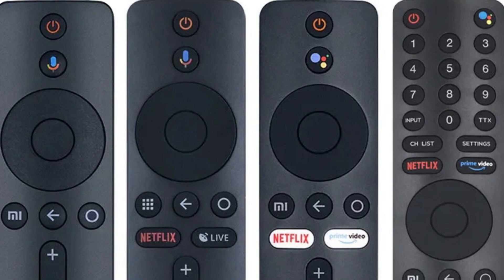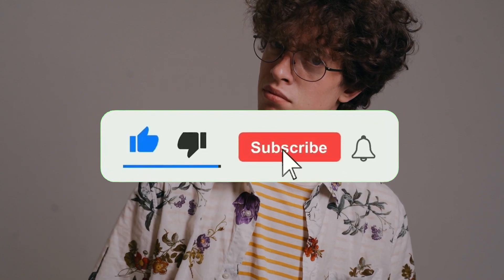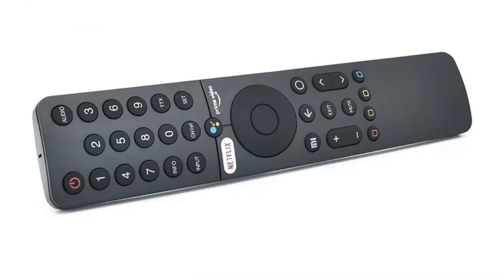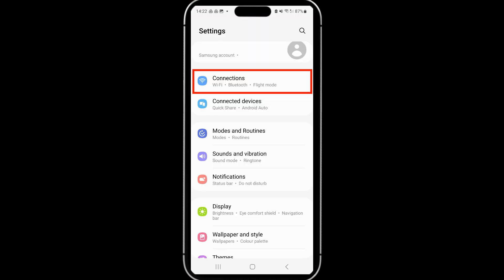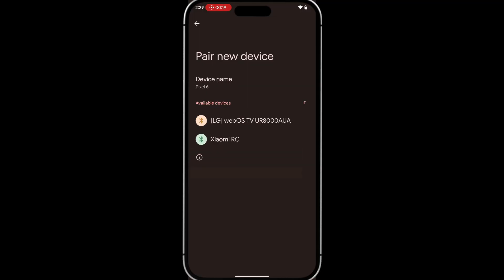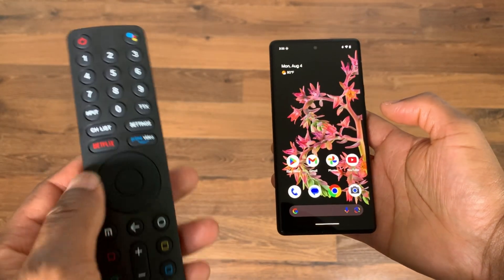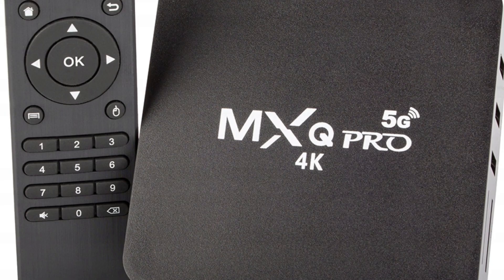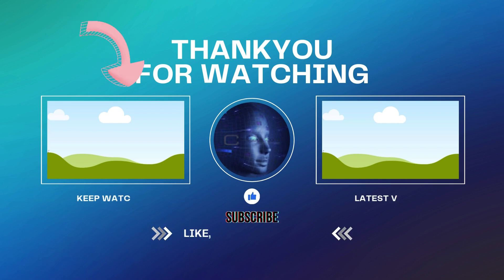How to Connect Mi TV Remote to Android Mobile Phone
Mi TV Remote
Mi TV 4S Remote

Learn how to connect your Mi TV **remote control** to your **android tv** device in this easy to follow **tutorial**. This video will guide you through the setup to establish the connection and enhance your device experience. Now you can conveniently control your phone with your **smart tv** remote!